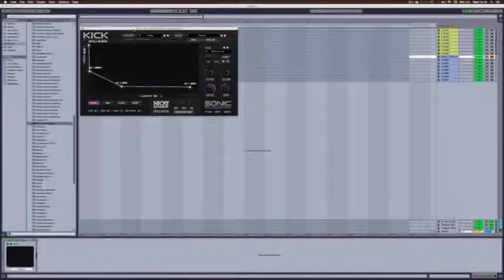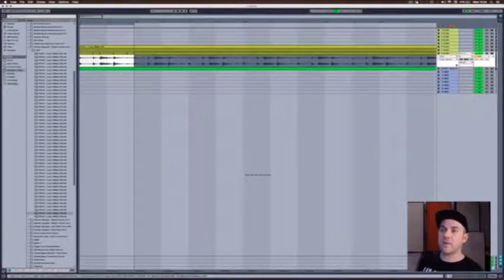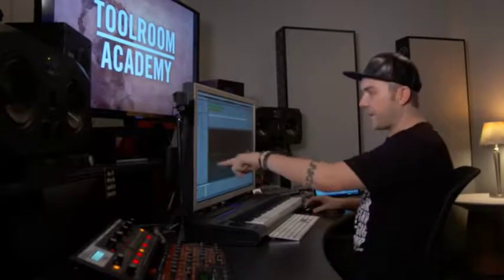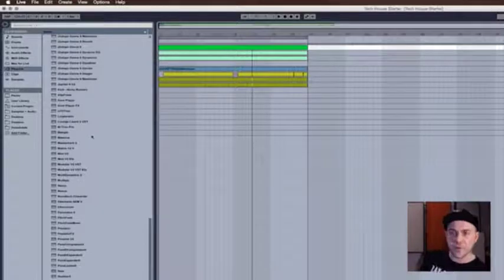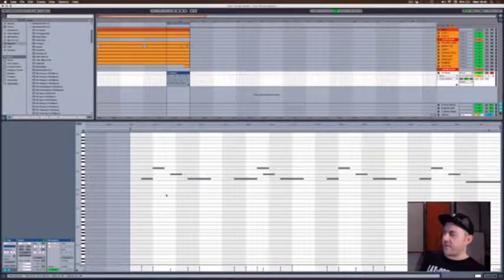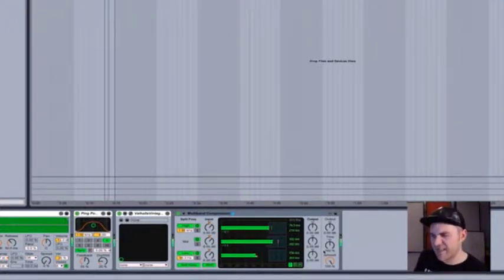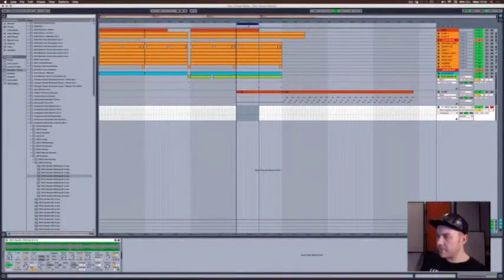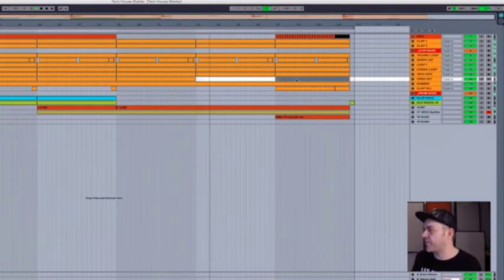Toolroom Academy - Funkagenda Tech House